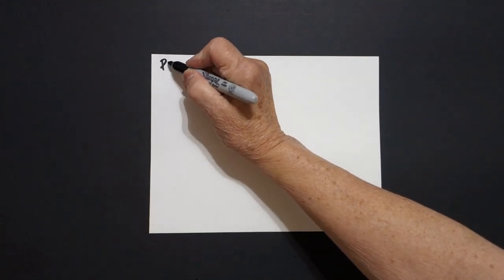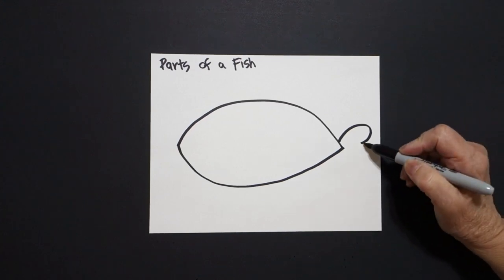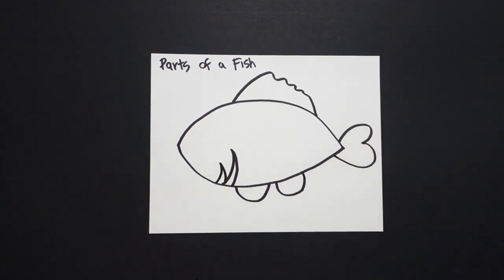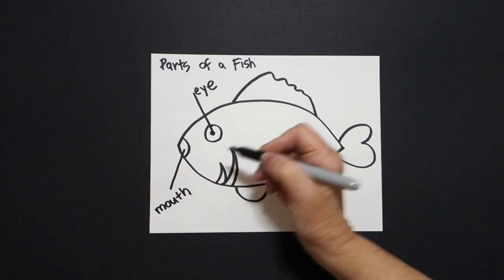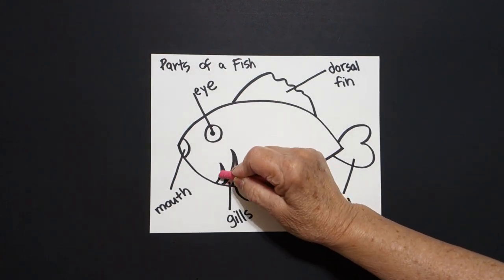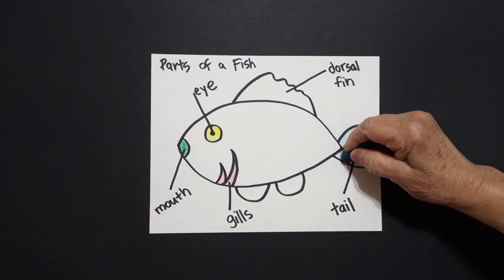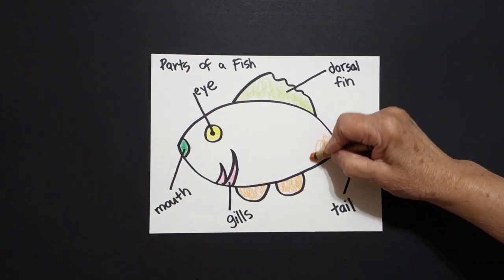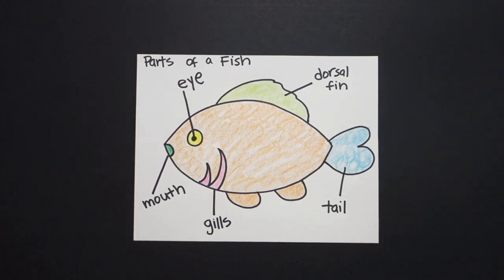Let's Draw Parts of a Fish!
Easy to follow directions, using right brain drawing techniques, showing how to draw the Parts of a Fish!